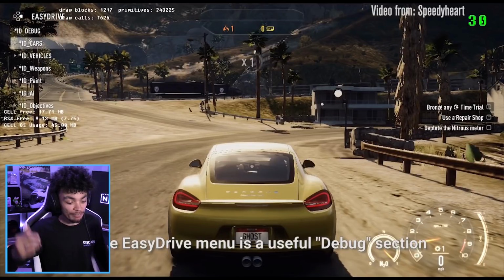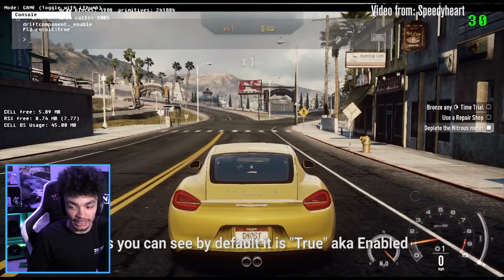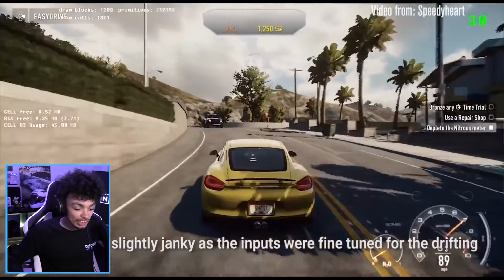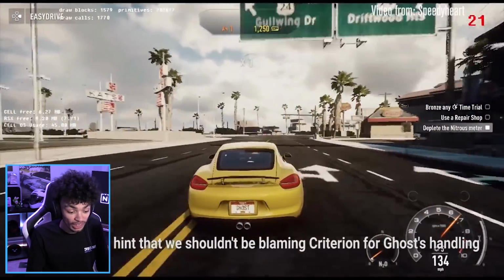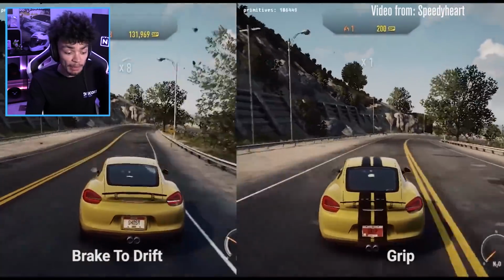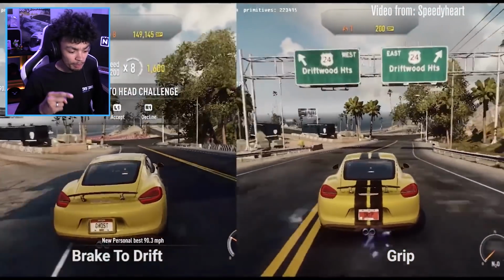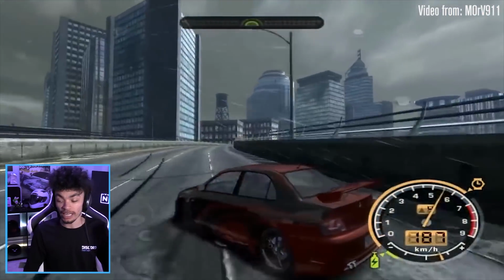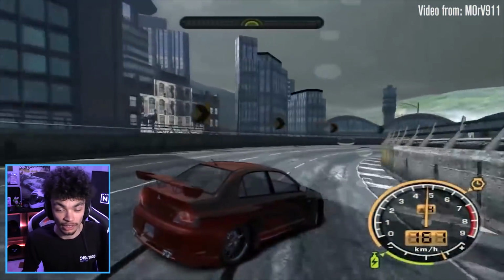Will Need for Speed 2019 END Brake to Drift?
Brake to Drift has been one of the MOST frustration "features" in recent NFS titles. How can we solve the issue of casual vs hardcore?